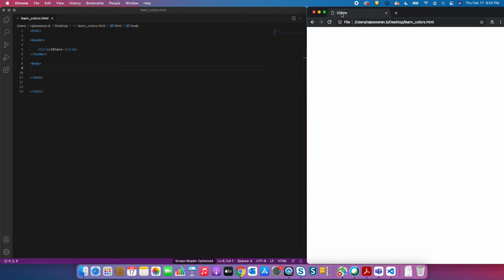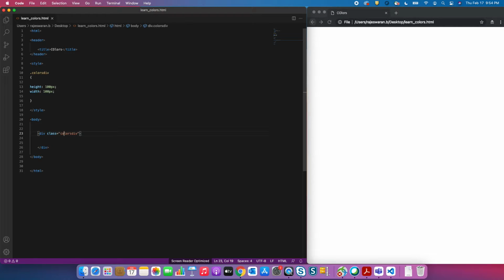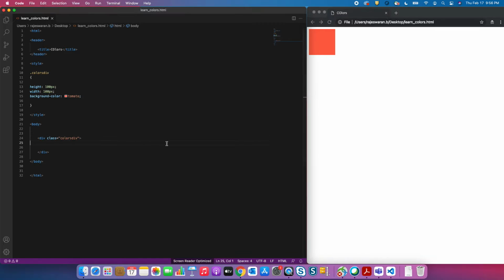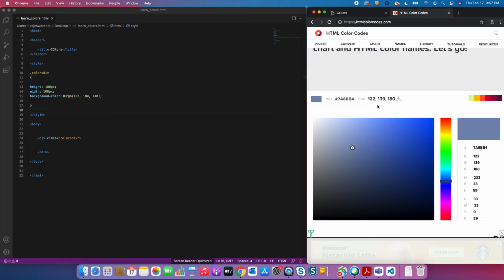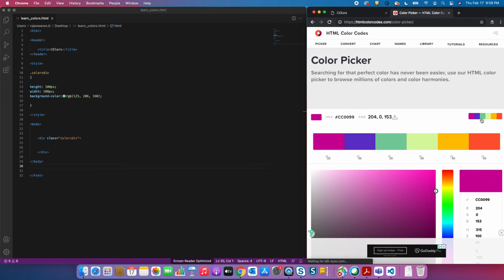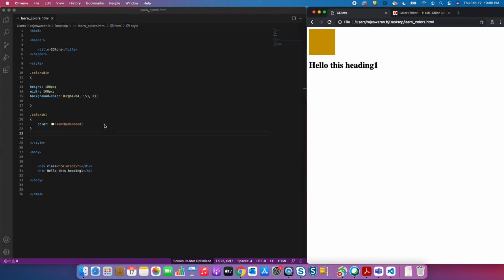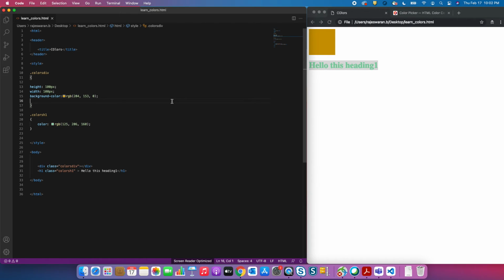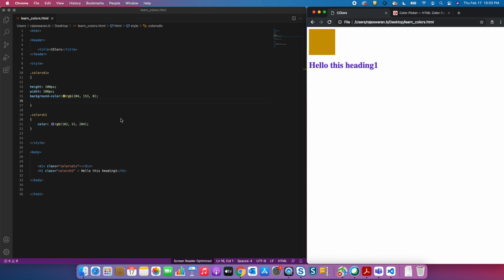HTML Coloring H2E Learning - Part 4